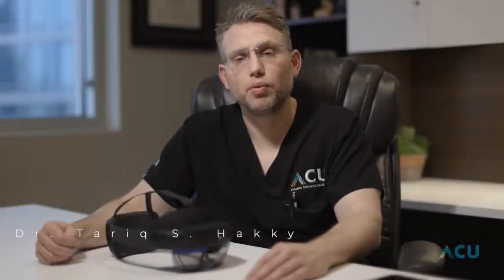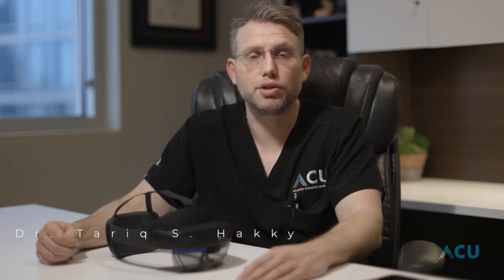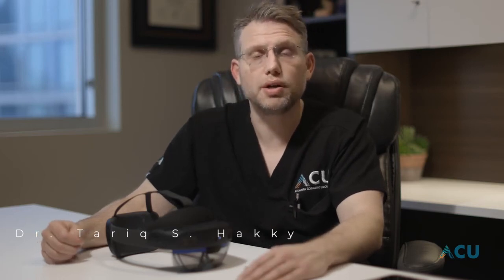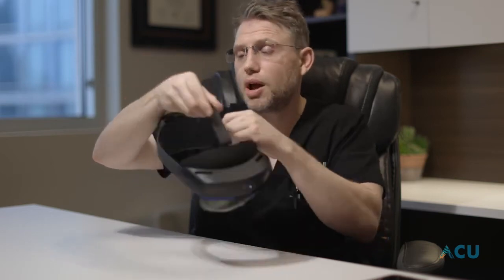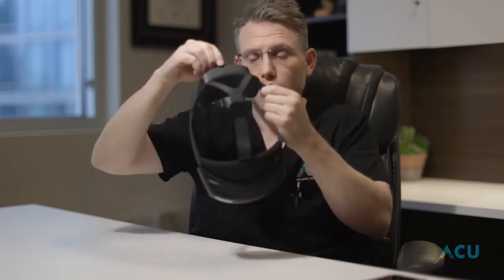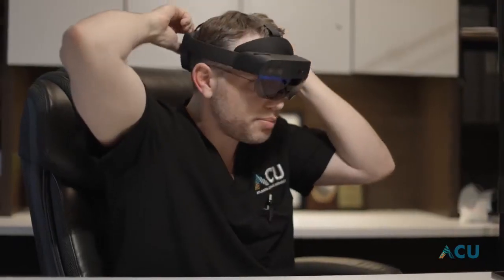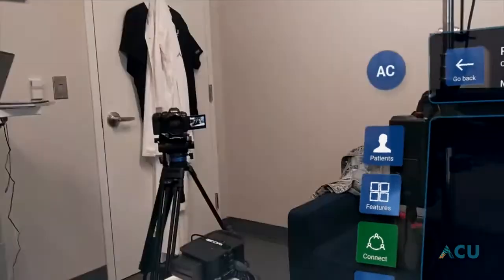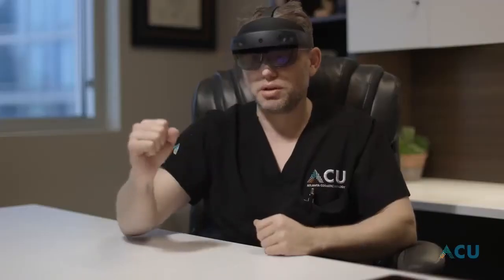Hololens AR Surgery: The Future of Seeing Inside Patients - Dr Tariq Hakky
Step into the future of surgery with Dr. Tariq Hakky from Atlanta Cosmetic Urology and unveil with us the groundbreaking Hololens augmented reality assisted surgery headset! Witness firsthand how this revolutionary technology overlays holographic images from cat scans and MRIs directly onto the patient in real-time, providing surgeons with an unprecedented "Superman" view inside the human body.

Discover the incredible benefits of AR in every stage of surgery. See how it enhances surgical planning by allowing surgeons to practice complex procedures virtually using patient-specific imaging. Learn how it facilitates seamless collaboration, enabling multiple surgeons to review and even walk through procedures together, regardless of their physical location. Experience the power of real-time augmented vision during operations, allowing for enhanced precision in identifying critical structures like blood vessels, the urethra, and implants – all while looking directly at the patient.

This isn't just about seeing; it's about transforming patient care. By providing a deeper understanding of the patient's anatomy before and during surgery, the Hololens technology has the potential to improve outcomes, reduce complications, and ultimately lead to better results for patients.

Want to learn more about the cutting-edge technologies we use at Atlanta Cosmetic Urology?

Have questions about Hololens AR surgery or other advanced urological treatments?